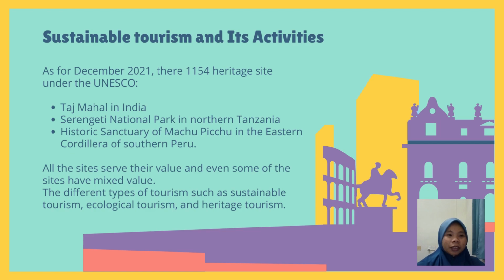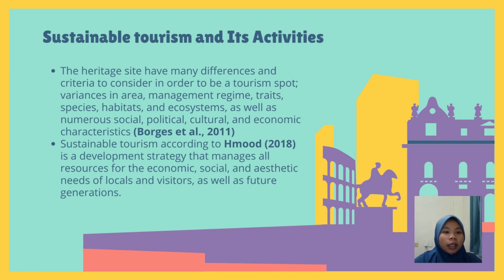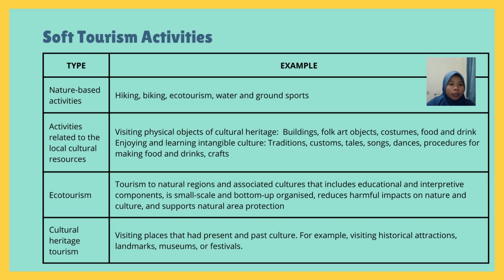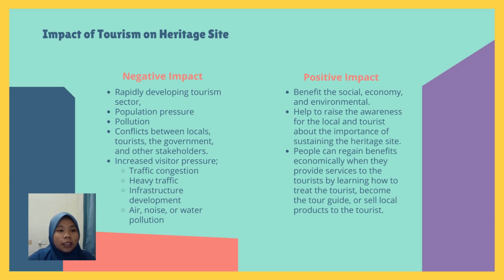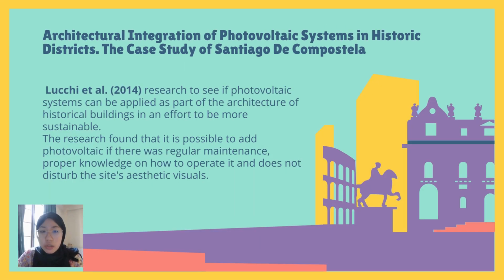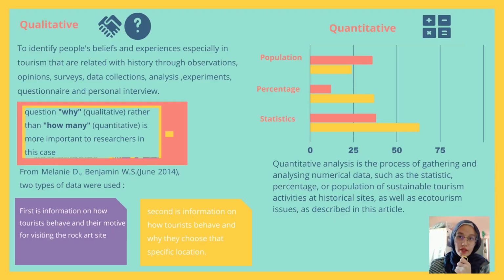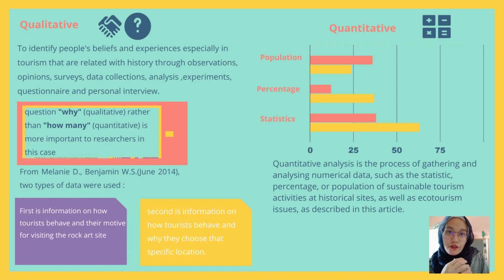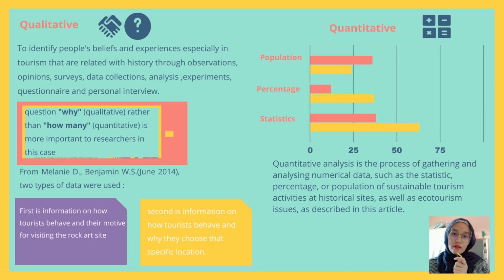Sustainable Heritage Tourism and Conservation of Heritage Site